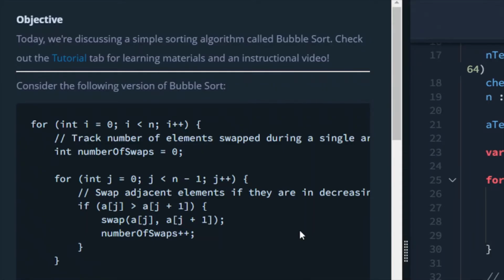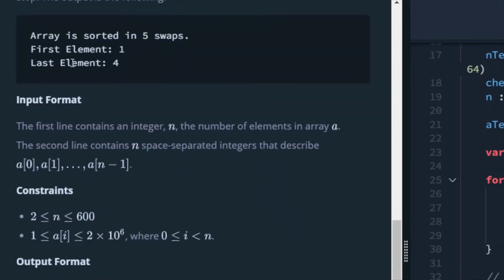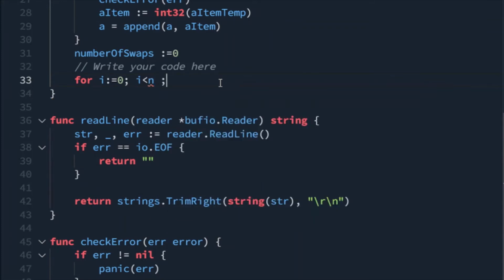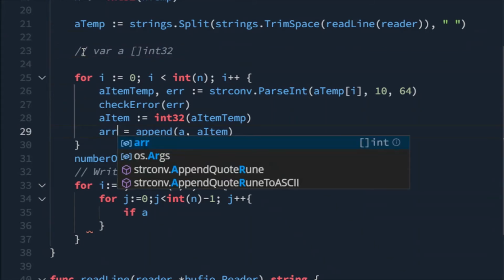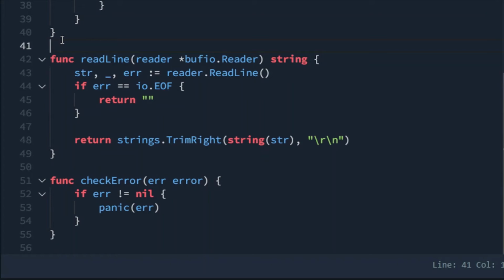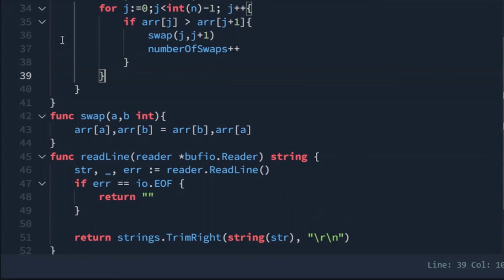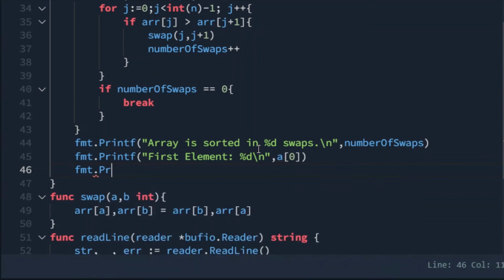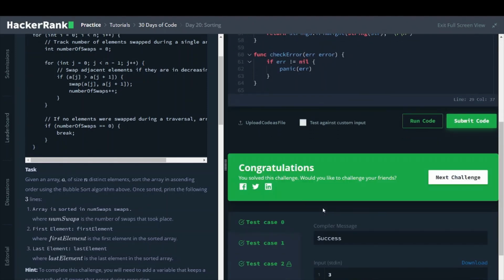HackerRank Day 20: Sorting Challenge in Golang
In this video we are solving the hackerrank challenge.
timecode:
0:00 - start
2:00 - Code
7:00 - End